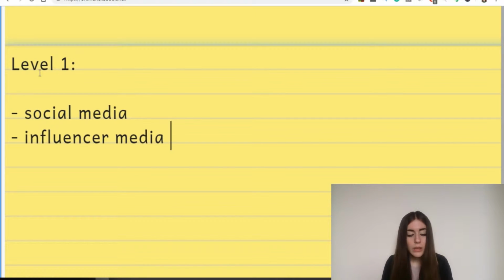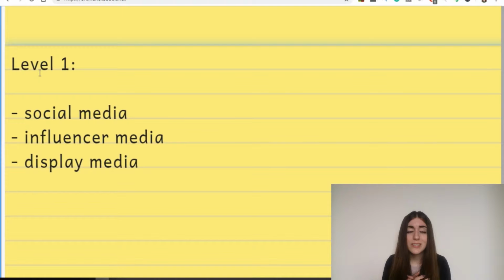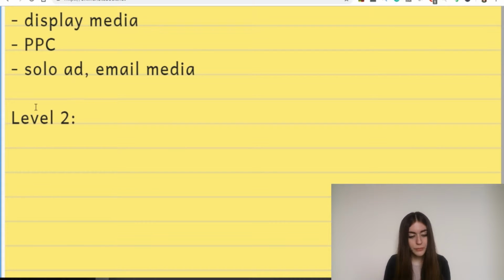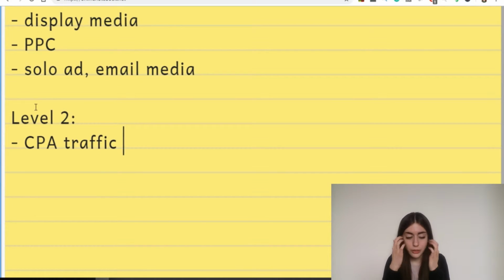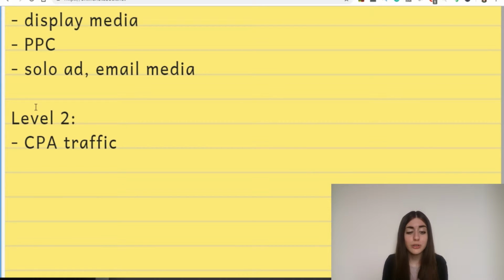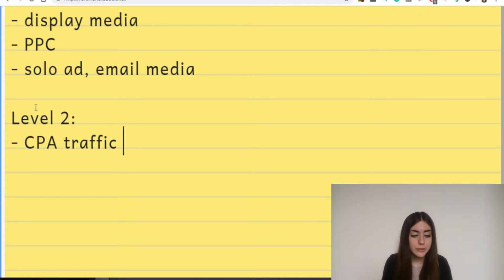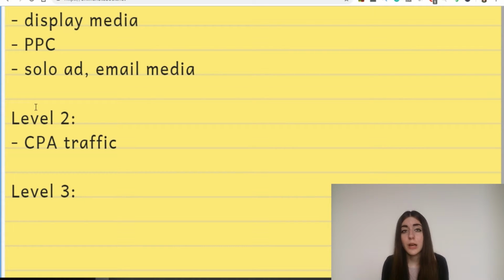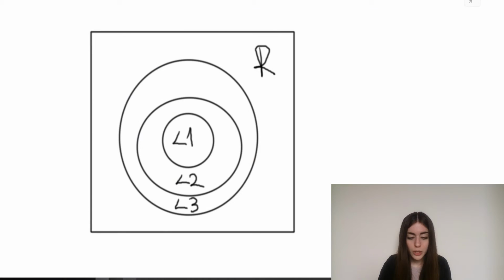Clickbank Traffic - How To Get UNLIMITED Visitors To Your Website And Product (BLUEPRINT)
This training video is all about Clickbank traffic. You'll learn exactly how to get unlimited visitors to your Clickbank website at any time. Literally how to get high-quality traffic on-demand.

I'm going to introduce to little-known traffic blueprint that shows an ultra-powerful strategy called '3 Levels of Traffic'.

This is the power of this strategy. You see there are 3 levels of traffic... And understanding this concept will help you DOMINATE in traffic game.

But most people don't know about this. The key is to start with a level 1 traffic source. Get traffic using traffic sources inside level 1 traffic.

A lot of people would start with level 2 or level 3 traffic. But doing this always results in losing a whole bunch of money (except you get really, and I mean REALLY lucky).

Level 1 traffic is where you go and get fast traffic on demand. This will help you see how your product is converting and it will help you figure out what your numbers look like (how much every click is worth to you, every lead and every customer).

Once you have this data and everything's looking good you can expand and scale big with level 2 and level 3 traffic.

P.S. There's also one crucial thing that you need to do before you send a single visitor to your page that will ensure you get maximum results. I talk more about it in the video.

So if you're struggling to get target visitors to your site watch this ' Clickbank traffic ' video and discover how to get endless amounts of visitors at any time.

Clickbank Traffic - How To Get UNLIMITED Visitors To Your Website And Product